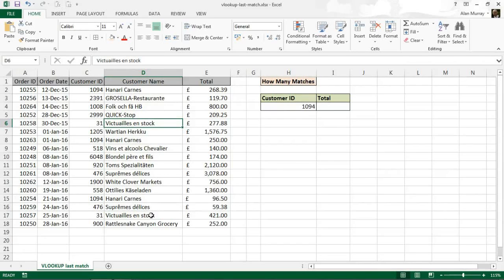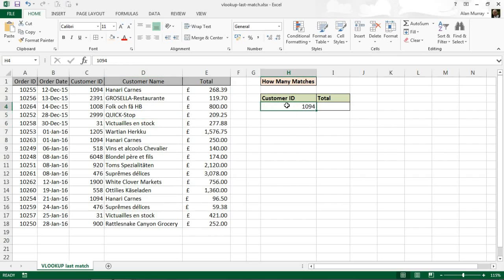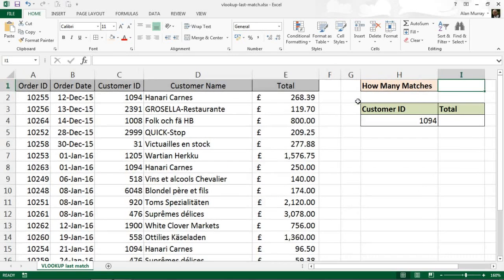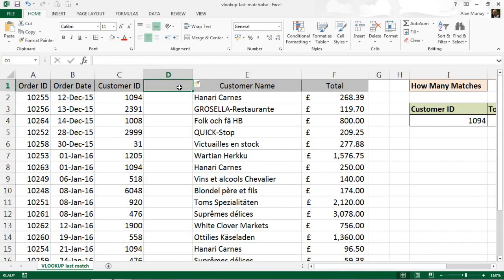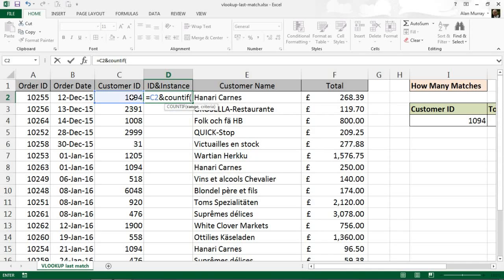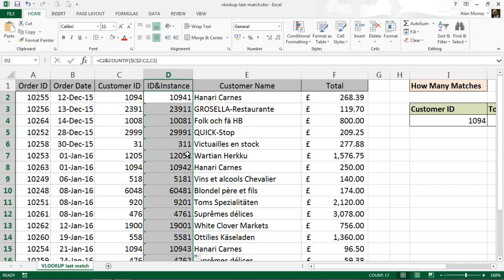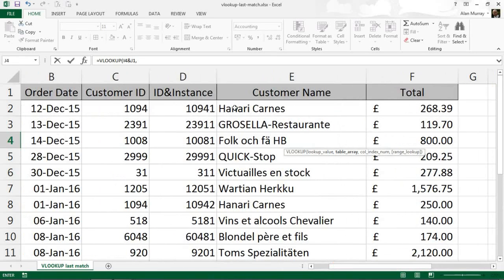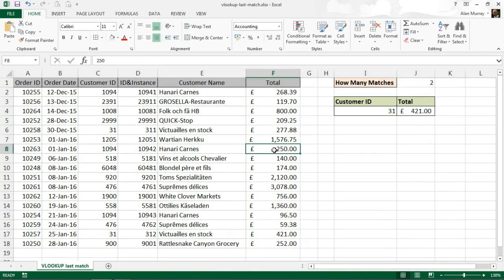VLOOKUP to Find the Last Value in a List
Use VLOOKUP to return the last match in a list. The VLOOKUP function is brilliant, but it has its limitations.

One of these is that the VLOOKUP function can only find the first value in a list. This is great when you are looking for unique values, but not when the value occurs multiple times in a list.

This video tutorial shows how to use VLOOKUP to find the last value in a list.

In the video, the COUNTIF function is used to find how many times the lookup value occurs. It is also used to create a column of unique values.

View 5 alternative reasons to use the COUNTIF function

The VLOOKUP function is then used on the column of unique values.